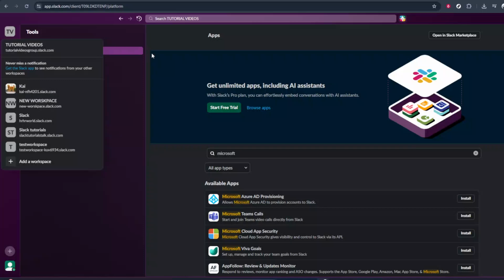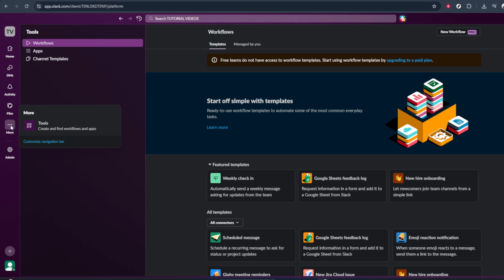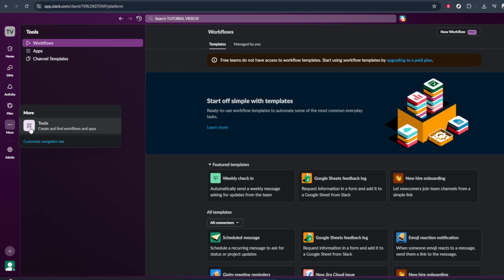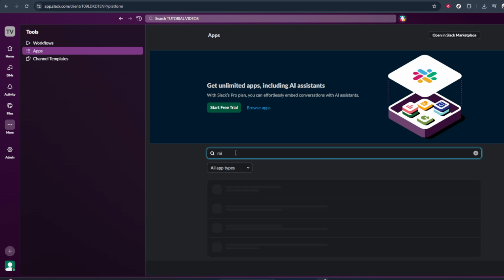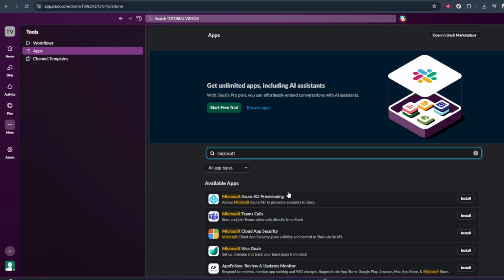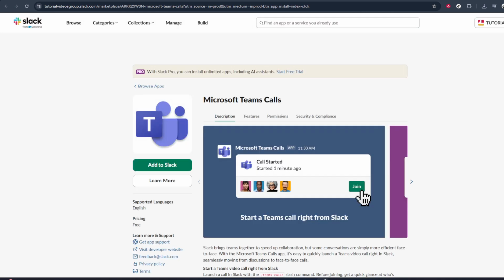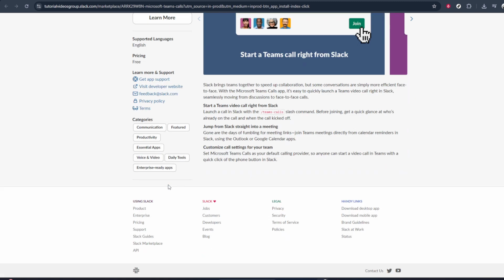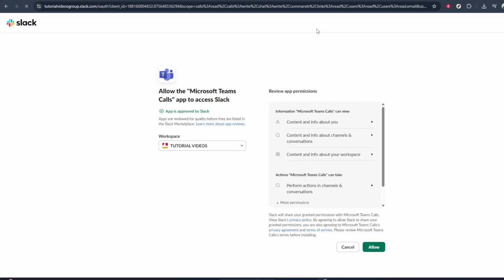How to Integrate Slack with Microsoft Teams | Quick Guide 2026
In this video, you’ll learn how to integrate Slack with Microsoft Teams to streamline communication across both platforms and keep your team connected no matter where they collaborate.